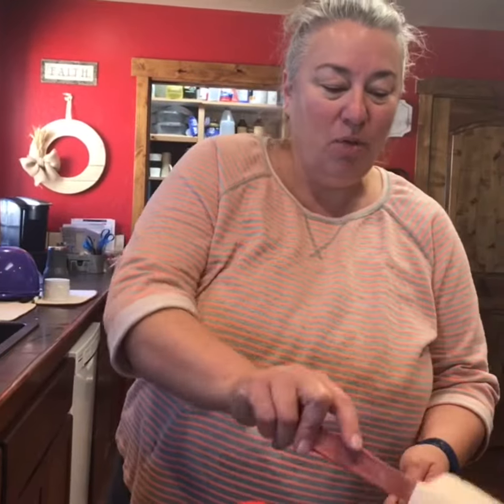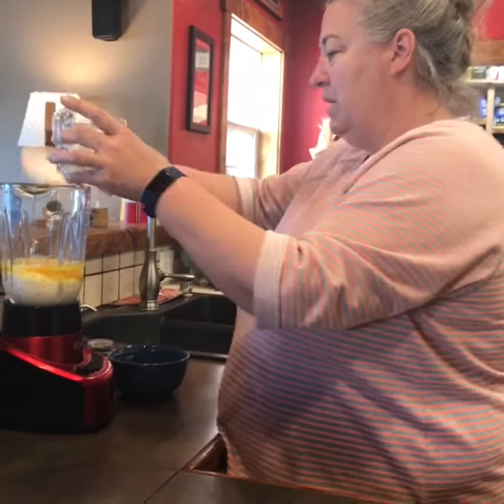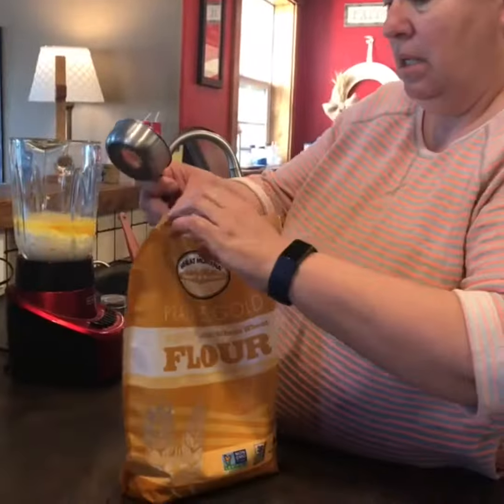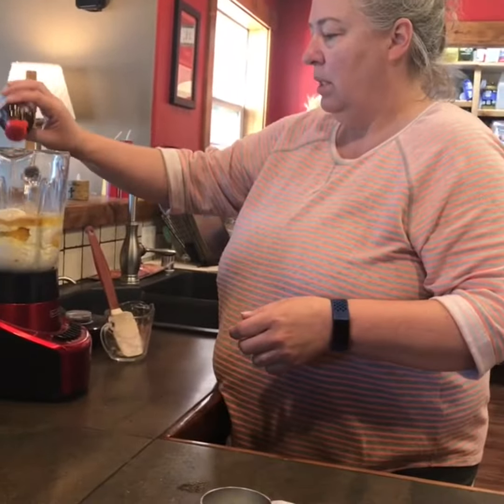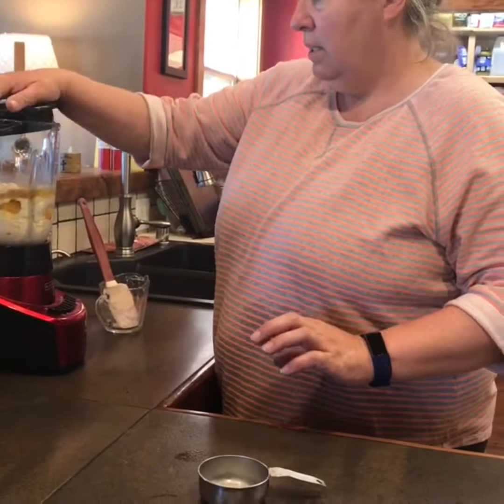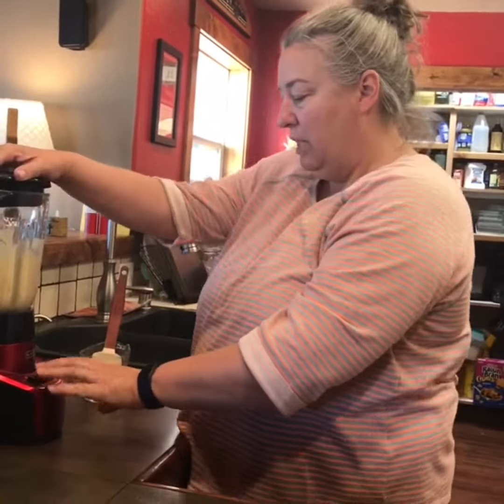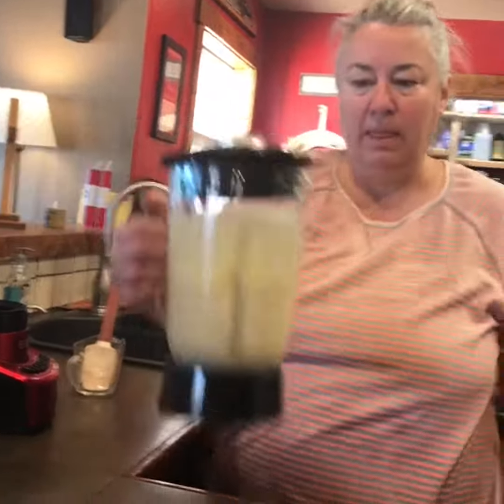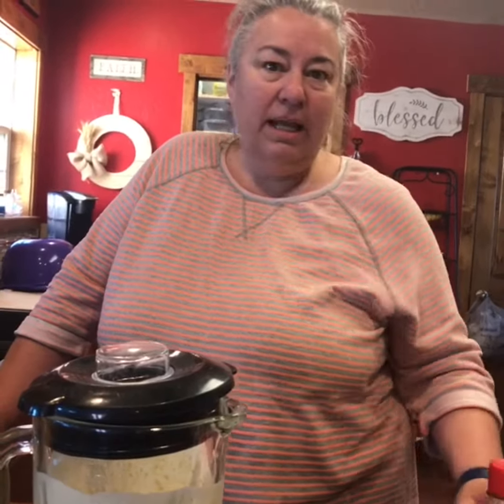quick protein pancakes